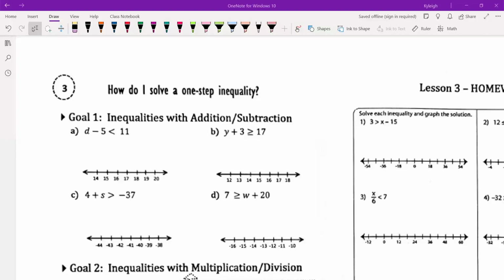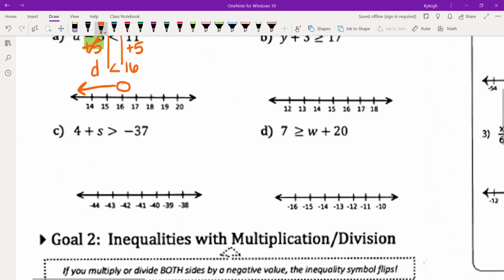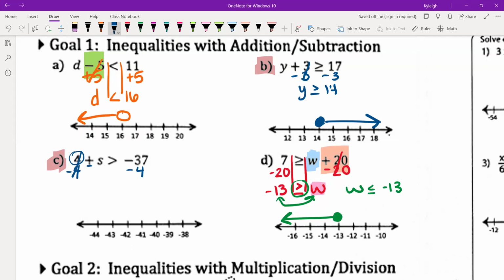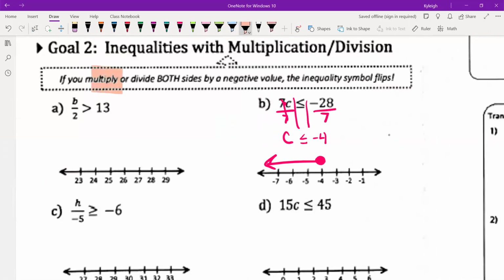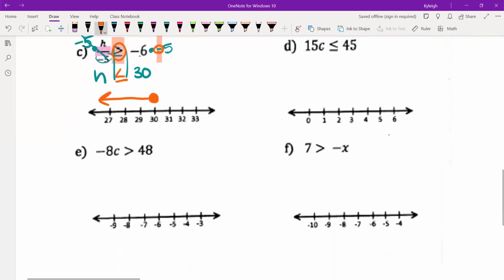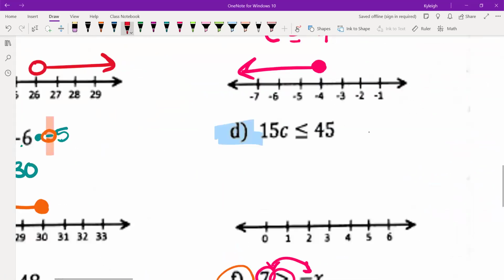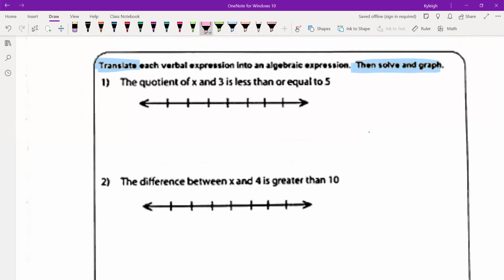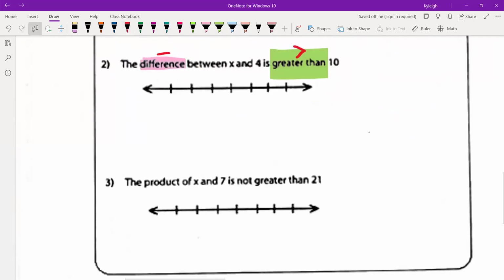Lesson 3: How do I solve a one-step inequality?